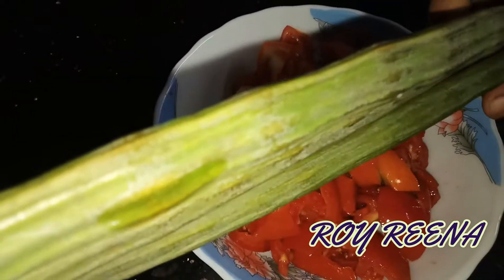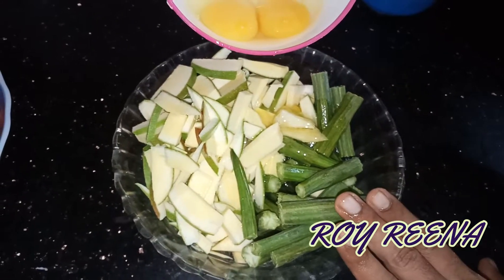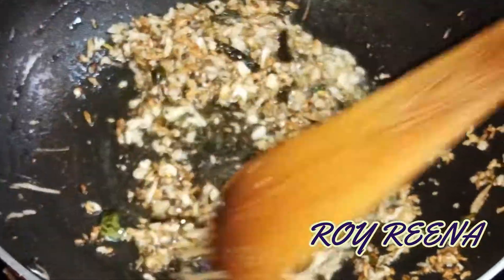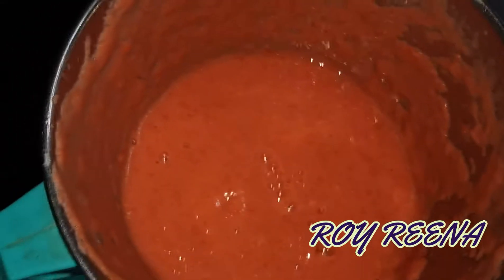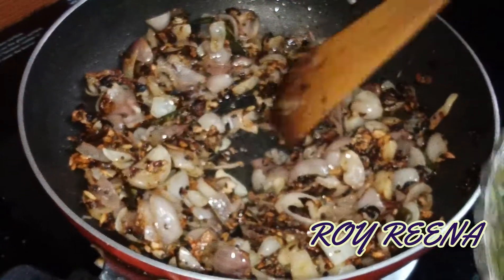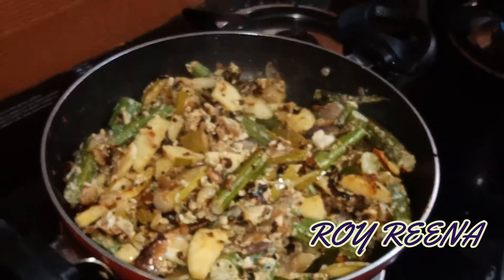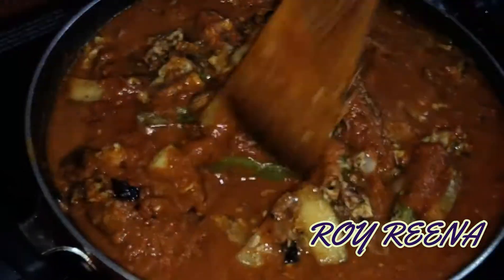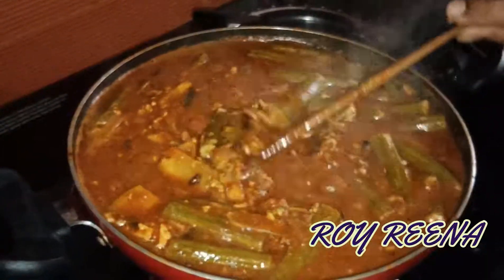royreena, Egg with Drumstick Gravy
Hi, Viewers  ✋

THIS IS MY NUMBER 👉 91+ 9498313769